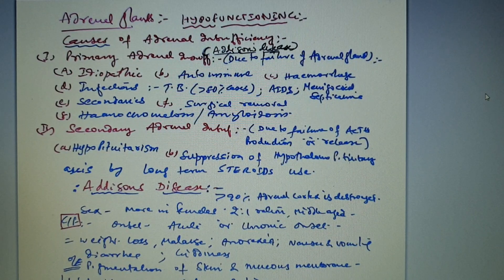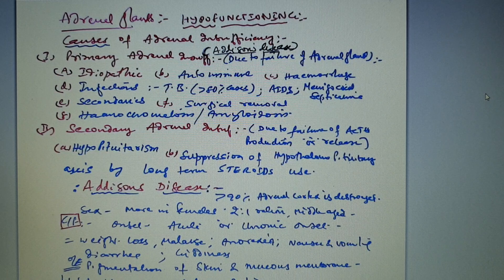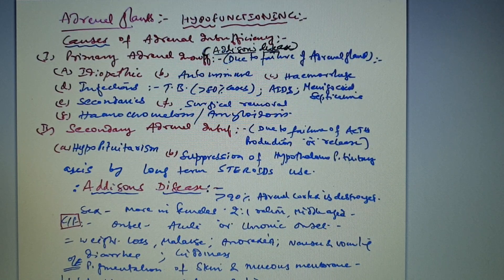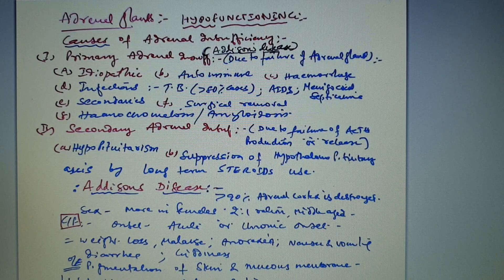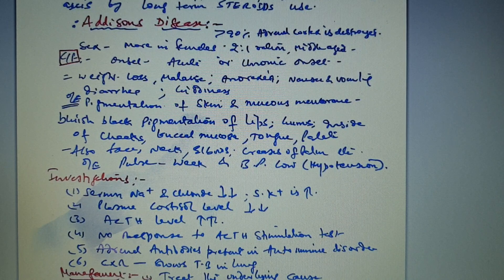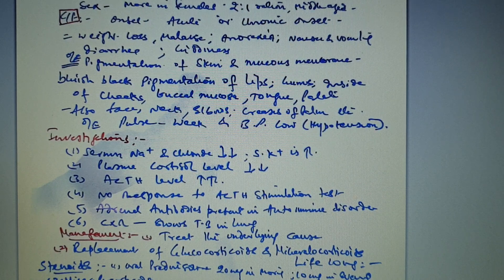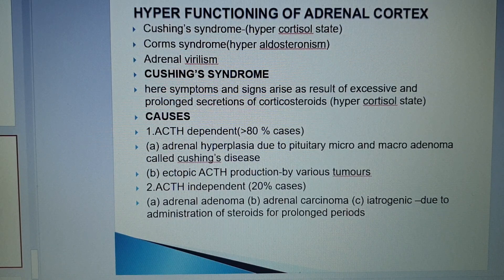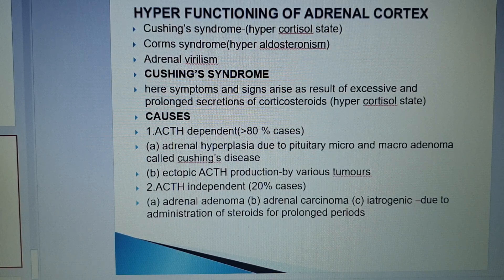ADRENAL GLAND DISORDERS..